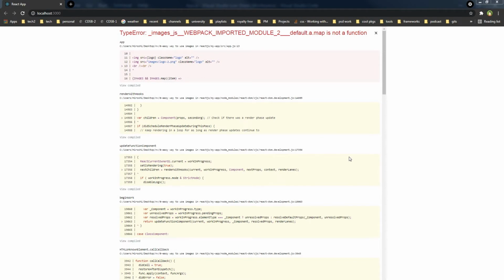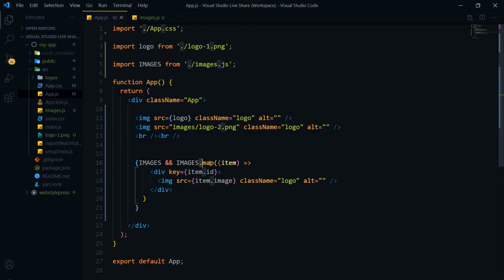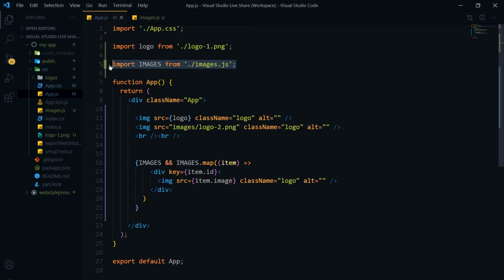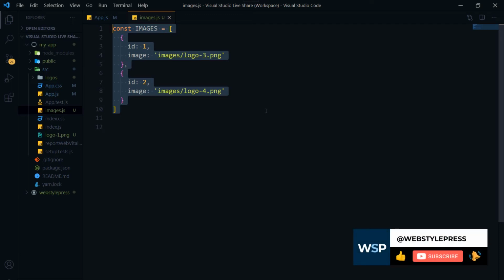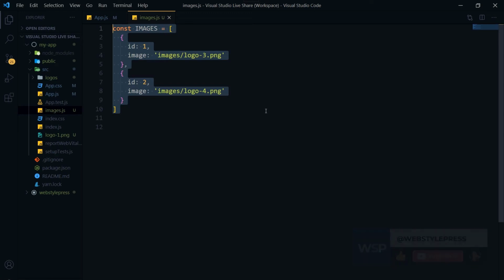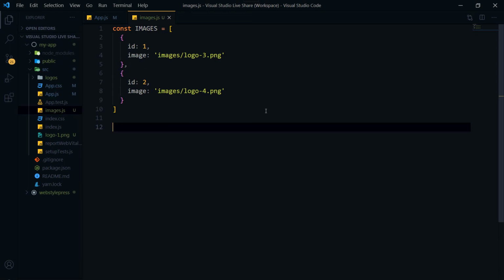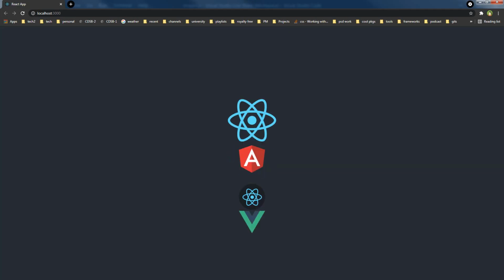Default MAP is Not a Function | React JS Tutorial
While working with react js, you may get this error like: Default.a.map is not a function in react. I am using map function to display records. I am trying to extract data from an import named as IMAGES. IMAGES import is being imported from a file called images.js

Each file in react js is a separate module and modules are always exported before importing. 'Default map is not a function' error is common for beginner react js developers. In this tutorial, we will look into this react js error and solve it.